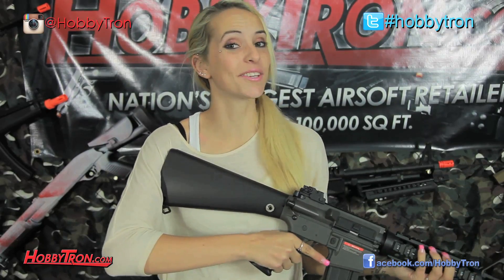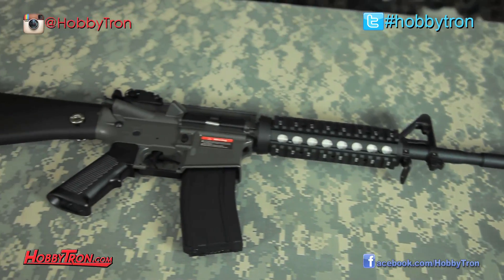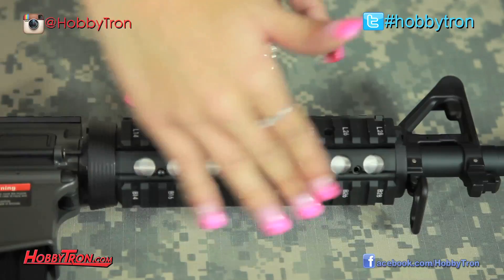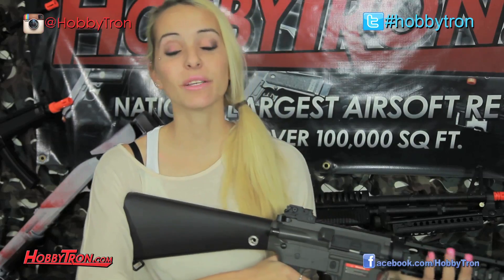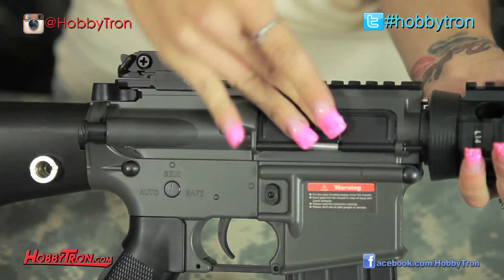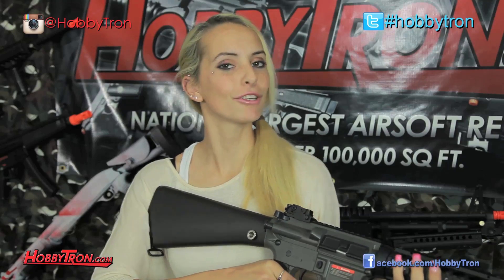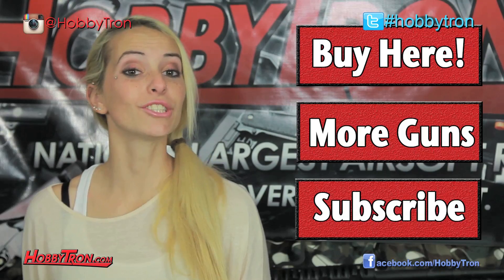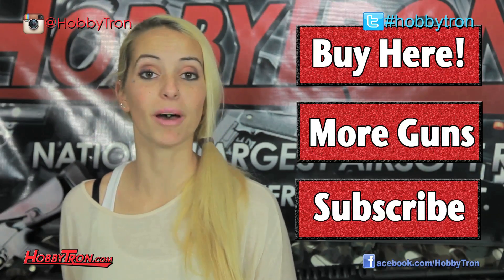Jing Gong SR16 M4 Electric Airsoft Rifle Review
Fatal brings us a review of the Jing Gong SR16 M4.
SKU: PT-JG6619

Description:
This is the new Electric JG SR16 M4 FPS-350 AEG Airsoft Gun. It is an exact replica of the famous assault rifle that is in use with the U.S. Military today. The working charging handle gives this gun a realistic action that even higher priced guns like CA do not have. The M4 RIS comes with a M4 length RIS unit that will allow the user to mount accessories like flashlights, lasers, foregrip, etc. The RIS also includes a large battery box that can fit large batteries for extended play time. JG AEGs are fully upgradeable and compatible with most after market external and internal parts. This Airsoft gun includes a metal hi-capacity magazine and is also compatible with other major brands of standard and high capacity after market magazines.

Features:
-- Metal Type 2 Gearbox
-- Metal Outer Barrel
-- Full M16 Style Stock
-- M4 Length RIS Unit
-- Working Charging Handle
-- Metal Hi-Cap Magazine
-- Flip Up Rear Sight
-- 300 Round Magazine
-- 350 FPS

Jing Gong is like poor man's gold when it comes to Airsoft. They bring us quality Airsoft guns for a very economical price. If you're just getting into Airsoft or you're on a strict budget, look no further than the wide JG line.

With the extra money you save on your gun, head on over and pick up some awesome accessories for your gun. Need a vest? Maybe some extra magazines?